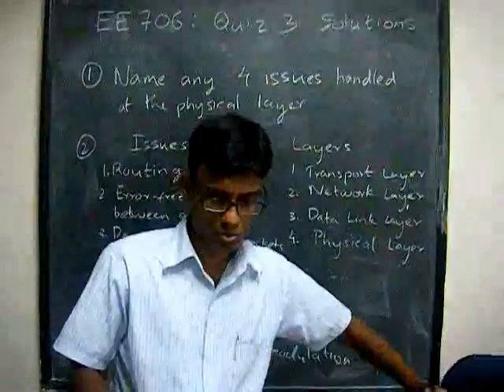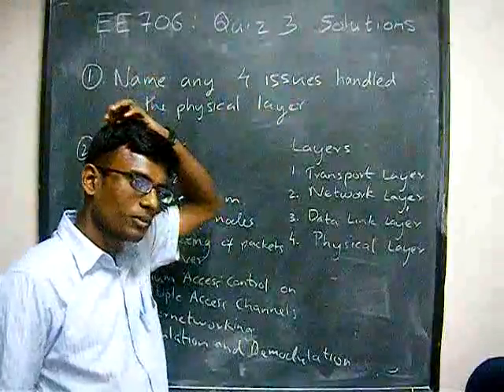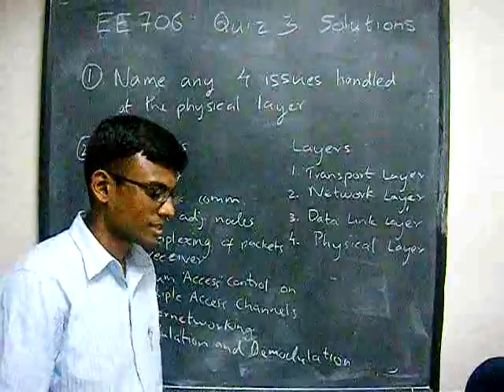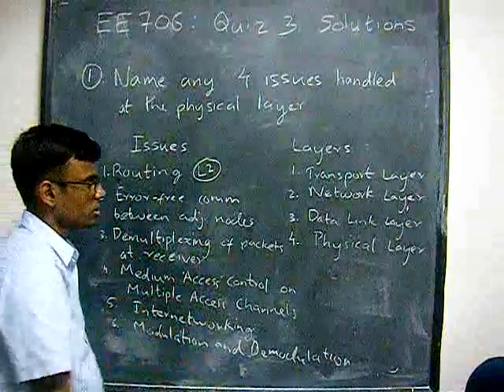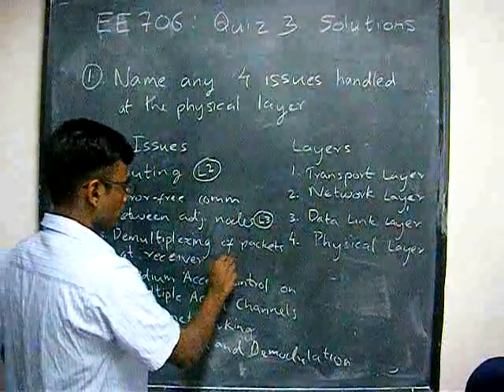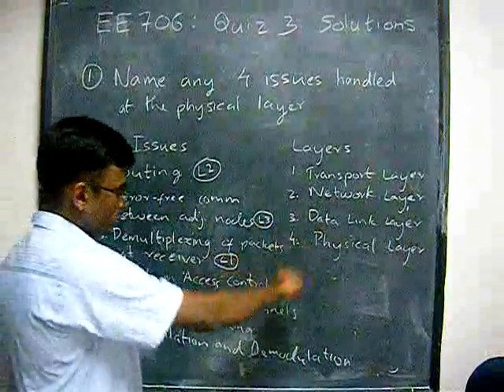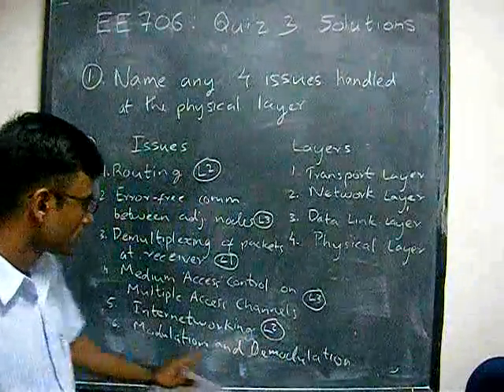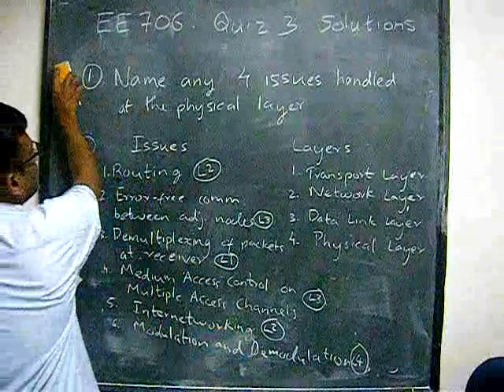EE 706 Solutions to Quiz 3 (Part 1)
Solutions to quiz held on January 21, 2010